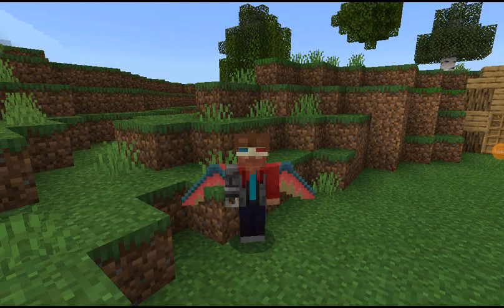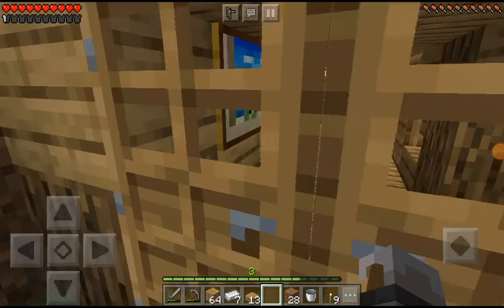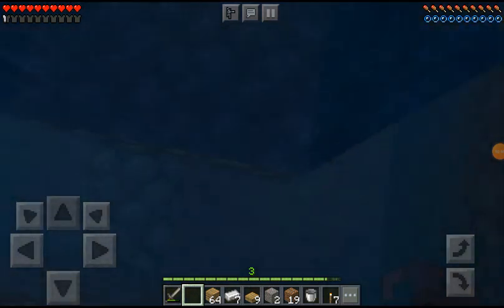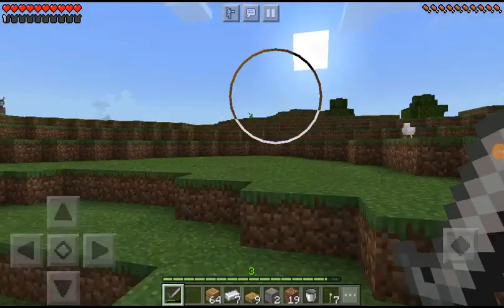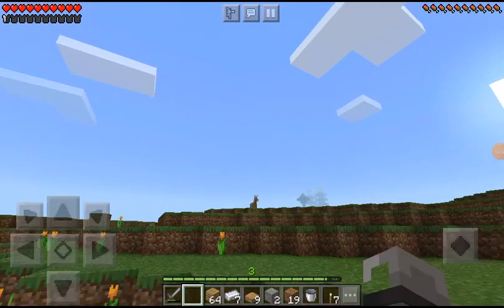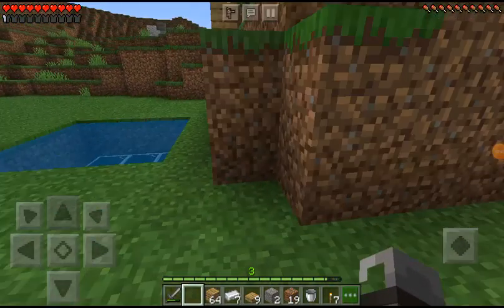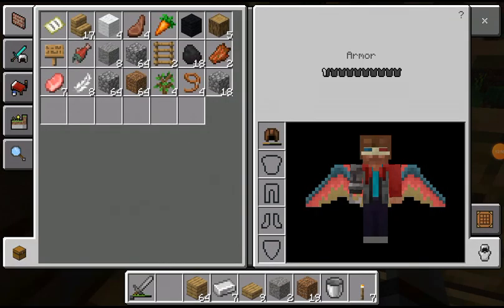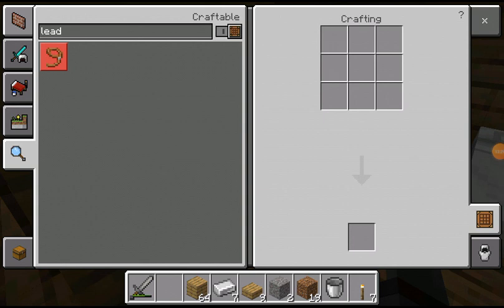Mining until I get DIAMONDS!! EP 2